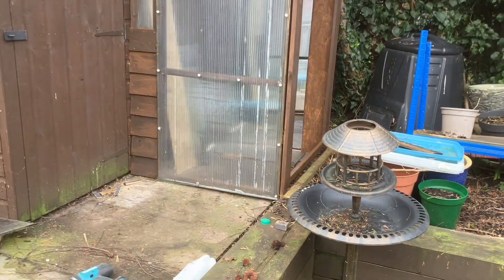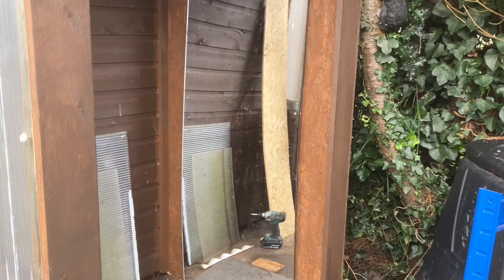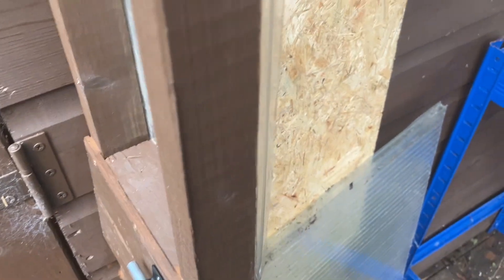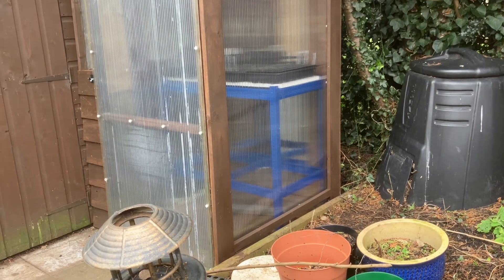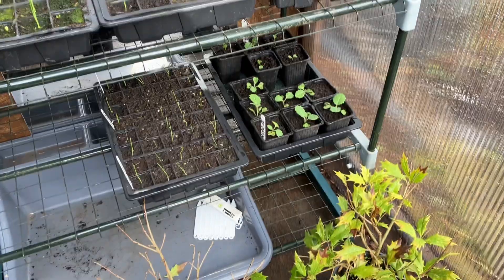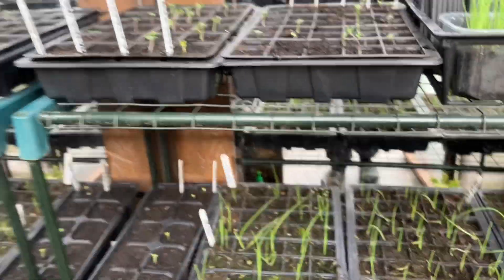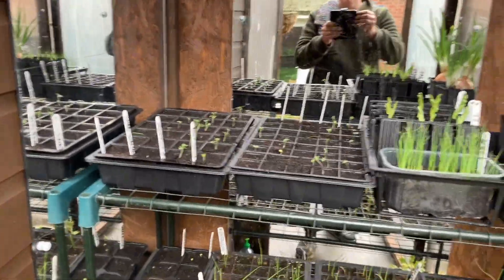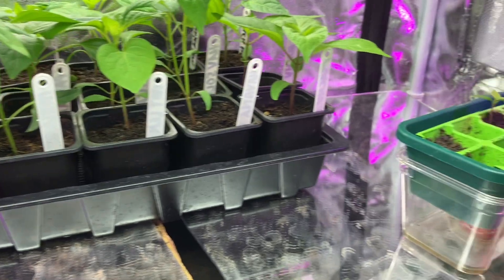New greenhouse completed and filled.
The new DIY greenhouse is now complete and filled with all my hardy seedlings.
I’ve also been busy potting on cabbage and cauliflower.
The grow tent is working great and everything is growing away happily.